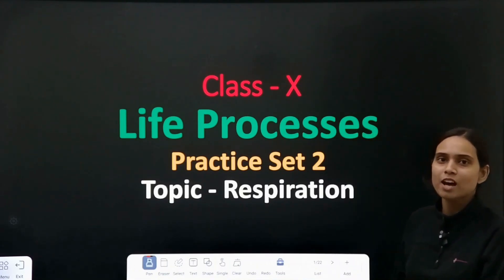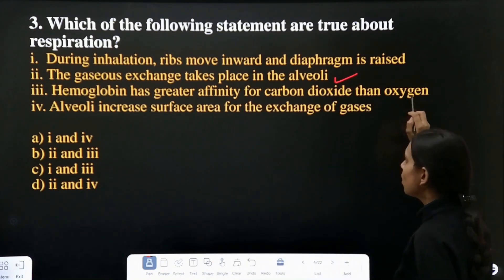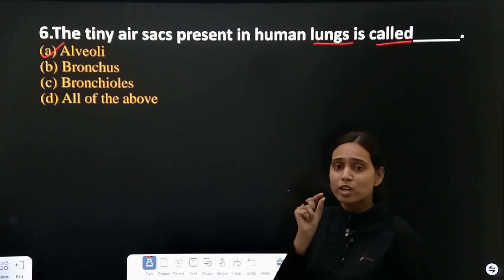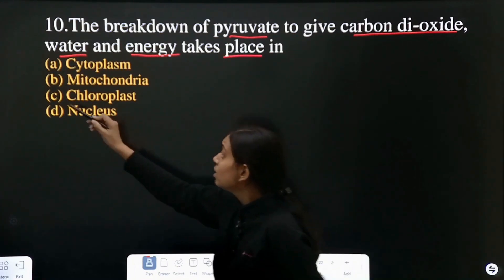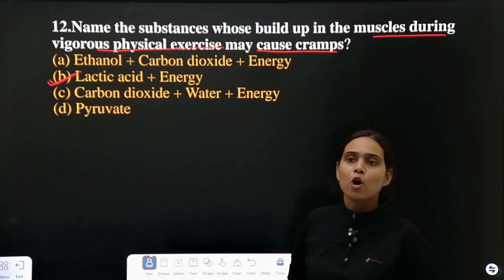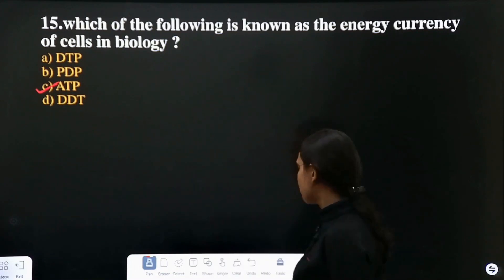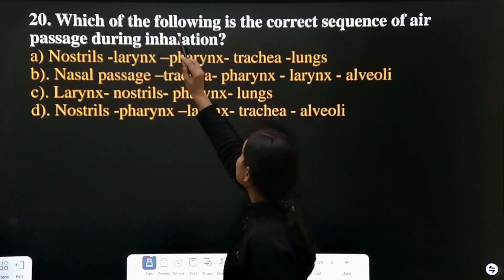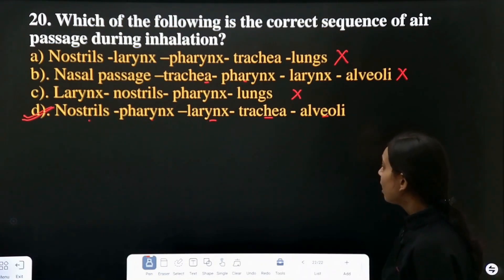Class 10 Biology I Practice Set -2 I Life Process I Respiration I Session 23-24 I MCQs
✔️ Class: 10th
✔️ Subject: Biology
✔️ Chapter: Life Processes (Chapter 5)
✔️ Topics Covered in This Video (By Deepika Mam)
✔️ Practice Set 2 II Topic : Respiration
✔️ Important Questions for class X